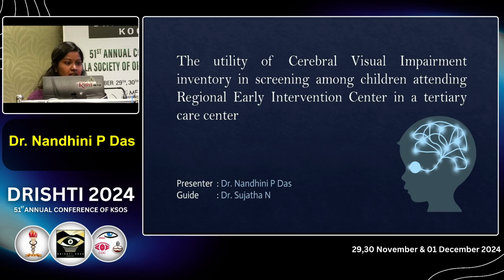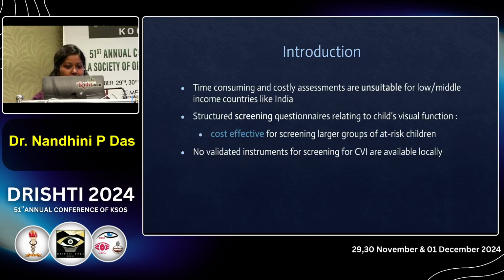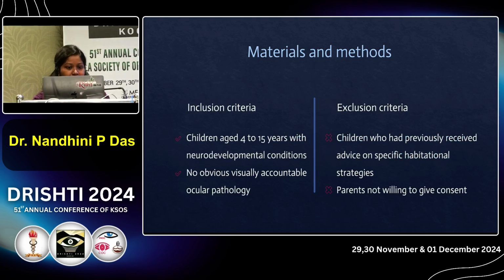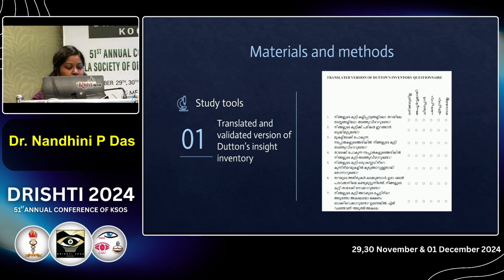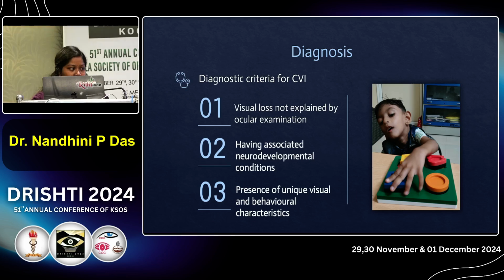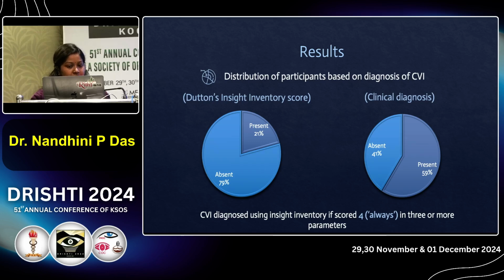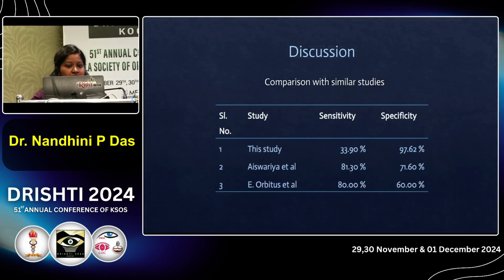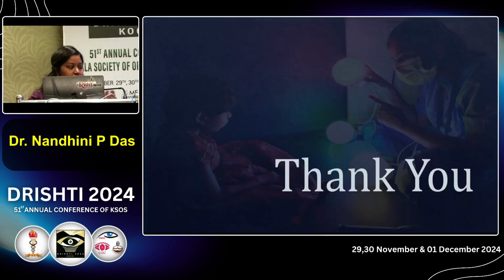KSOS2024 FP16 Dr NANDHINI P DAS Utility of CVI inventory in early screening among children attendin